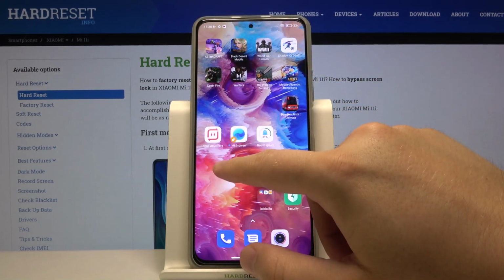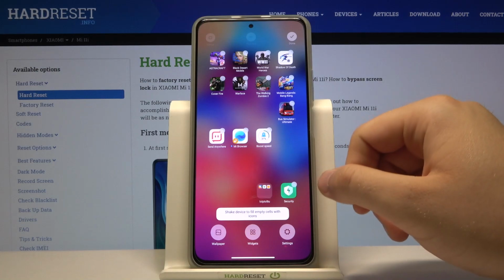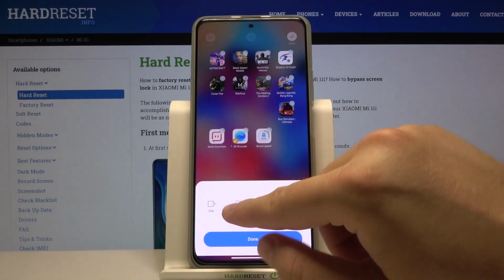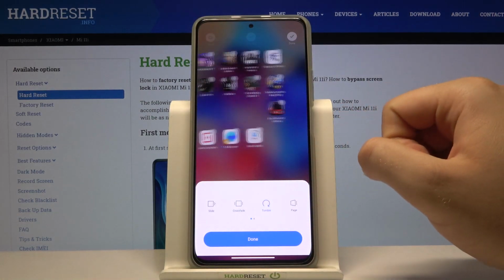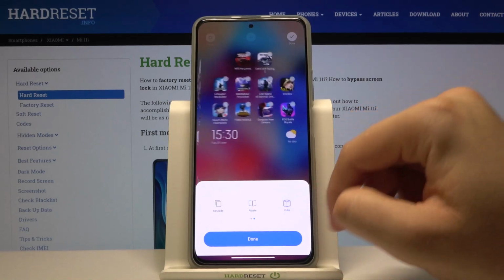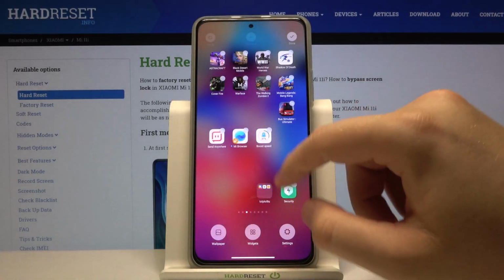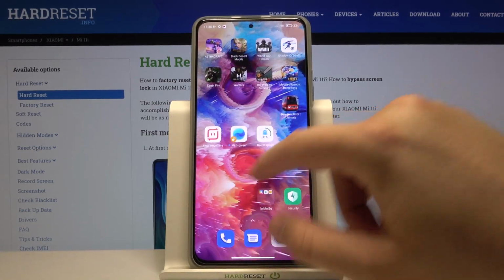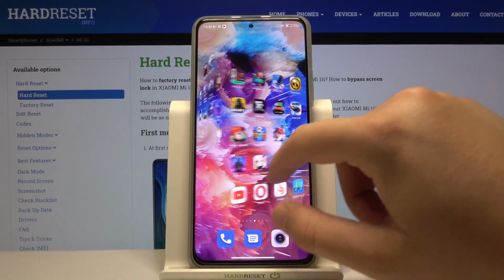How to Change Home Screen Scroll Animation in XIAOMI MI 11i - Set Up Different Scroll Animation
Today, we are coming to you with a short tutorial, in which our expert will show you how to Change Home Screen Scroll Animation in XIAOMI MI 11i! After accessing Home Screen Options, you’ll be able to pick one of the animations and choose the best one. Then, when you switch between pages on your Display, you’ll see it. So, if you want to try something new on your Xiaomi, then watch our guide, and let’s begin!

How to Change Animation Scroll Effects on XIAOMI MI 11i? How to Choose Animation Scroll Effects on XIAOMI MI 11i? How to Add Animation Scroll Effects on XIAOMI MI 11i? What Scroll Effects does Animation have on XIAOMI Mi 11? How do Animation Scroll Effects look on XIAOMI Mi 11?